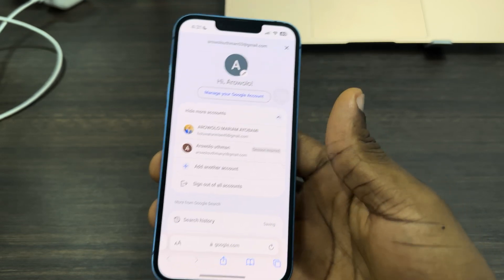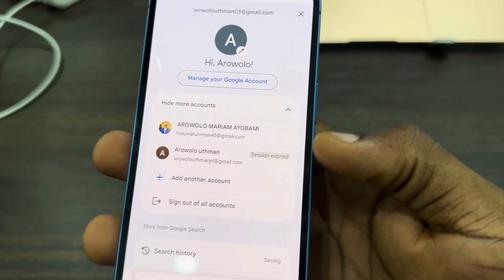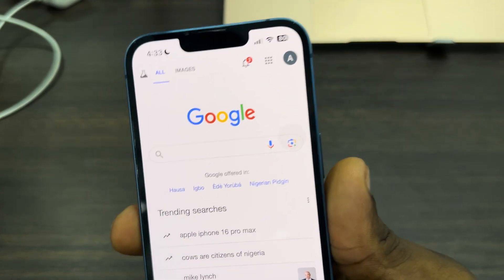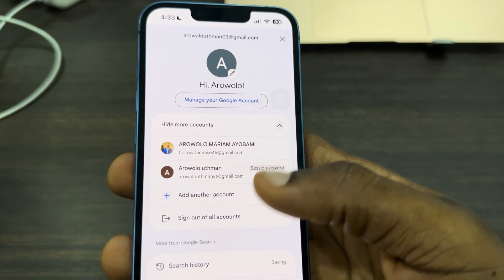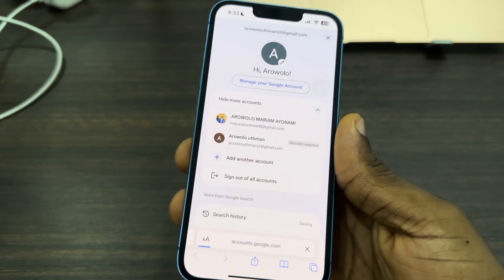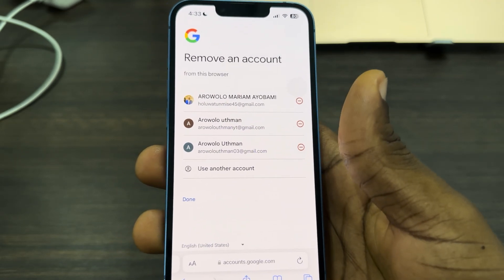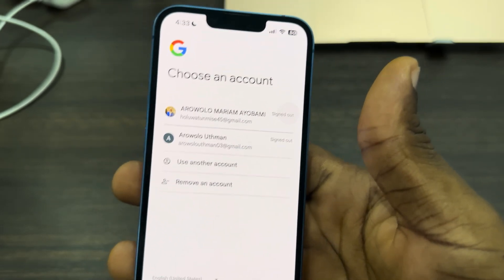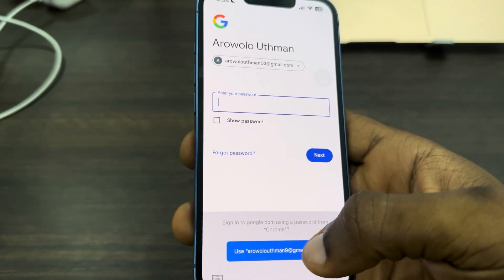How to Remove Session Expired Google Account from Safari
Discover how to remove a session expired Google account from Safari on your iPhone with our comprehensive tutorial! If you're tired of seeing that pesky "Session Expired" message when trying to access Google services, we've got you covered. Follow along as we walk you through the steps to remove the expired session. Don't let technical glitches hold you back – watch now and take control of your browsing experience!